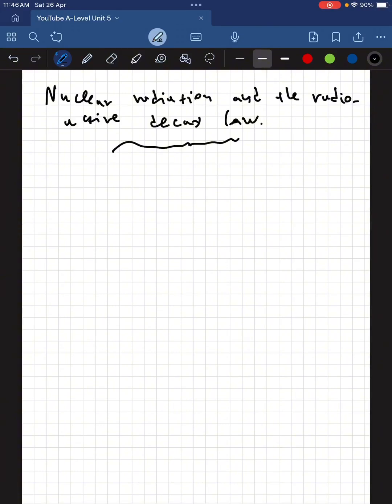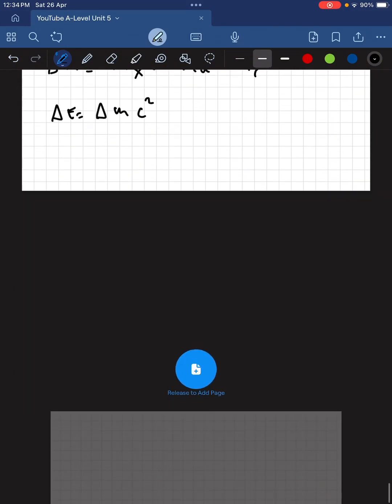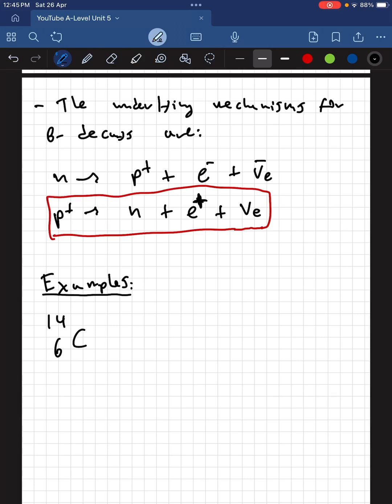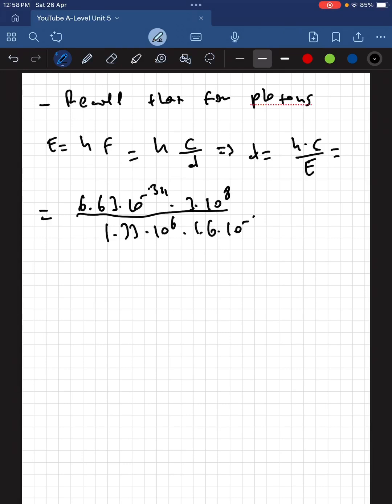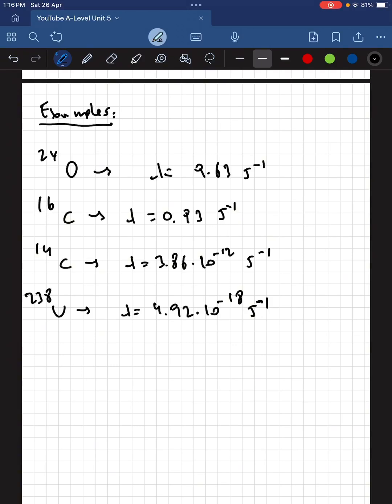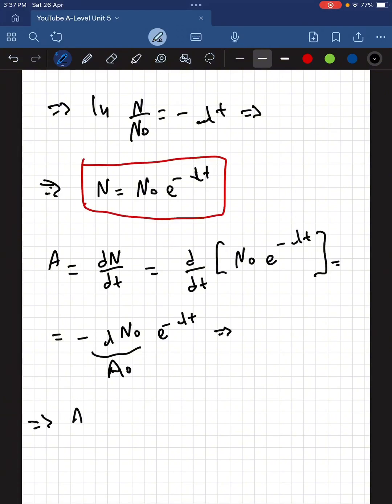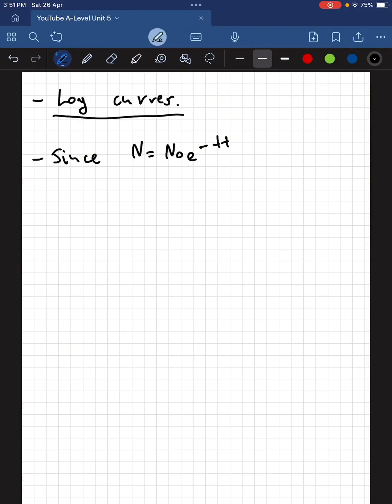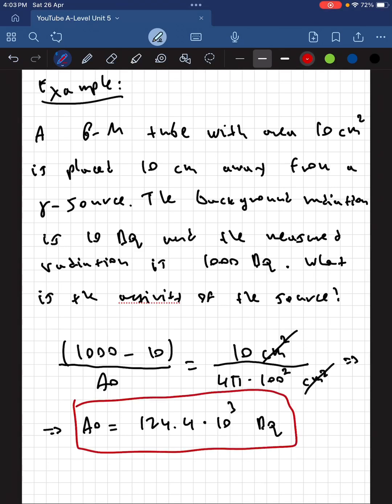Edexcel IAL Physics Radioactive Decay Law and Half-Life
In this video we continue Topic 9A from the Edexcel International A-Level Physics specification, focusing on the rate of radioactive decay. We revisit alpha, beta, and gamma radiation, covering the energy released in each case and how radiation is stopped, shielded, and detected. We then derive the radioactive decay law, work through the exponential decay curve and its logarithmic plot, and connect these to the activity of a sample. We introduce molar masses, the decay constant lambda as the probability per unit time of decay, and the relationship between lambda and half-life. We also cover the time constant tau and its physical meaning.

This video is part of the Unit 5 series.